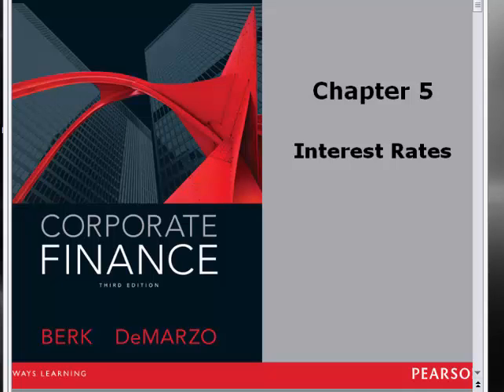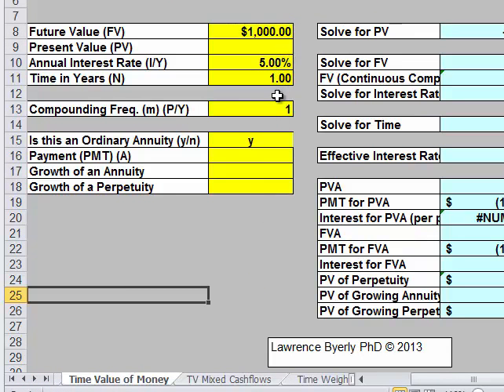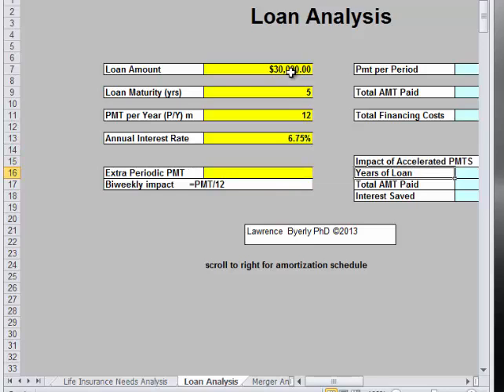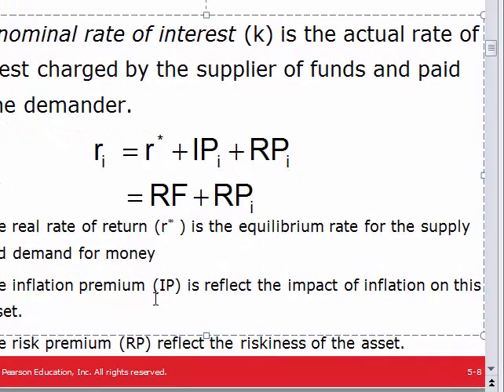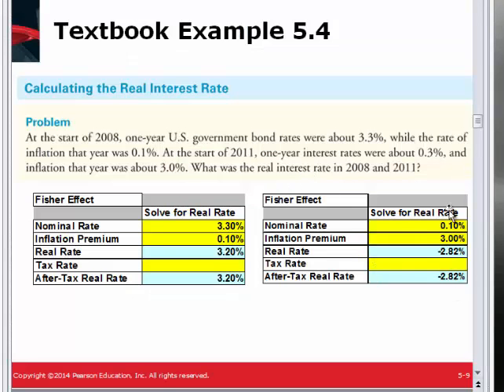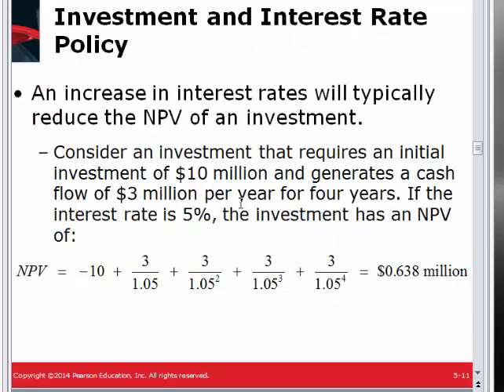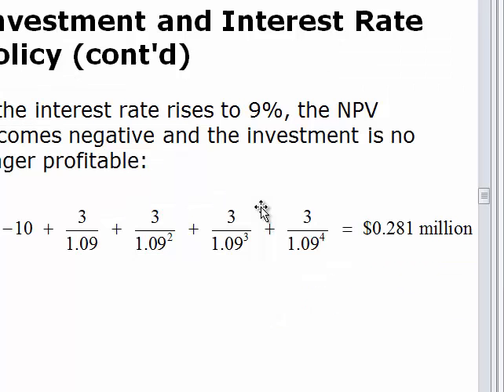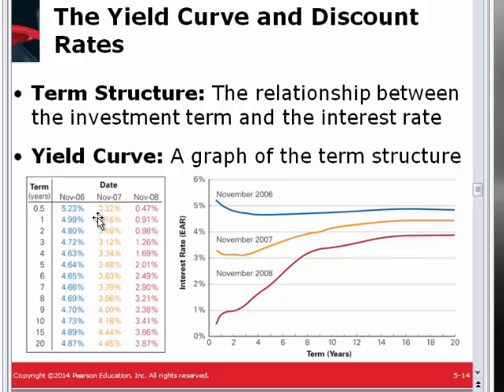TMCFIN630 Ch05 pt1